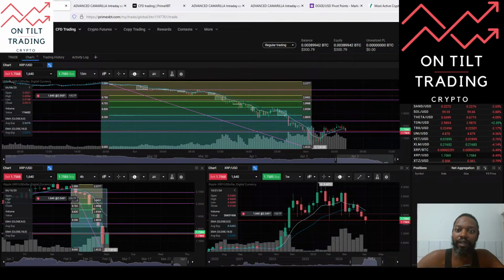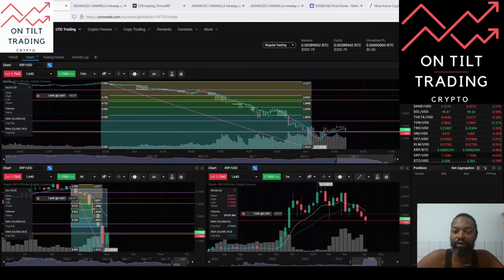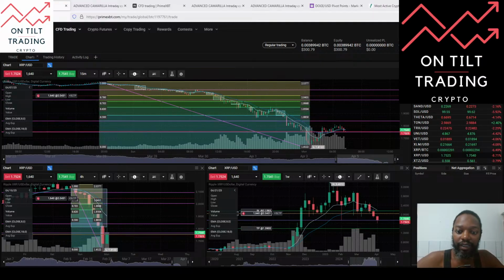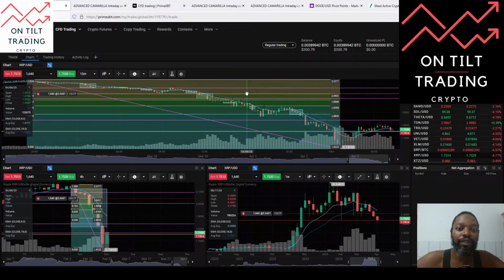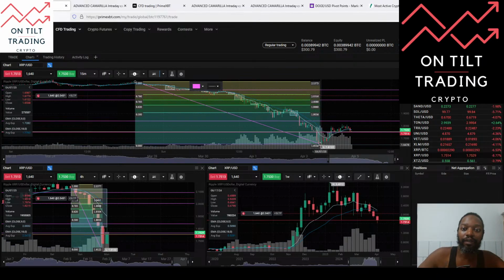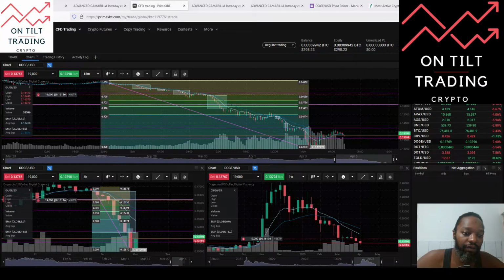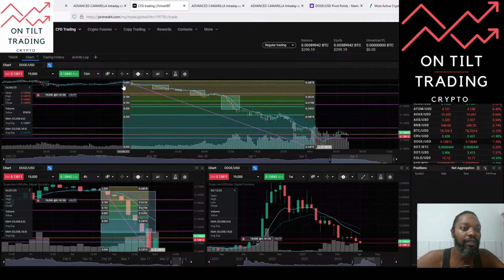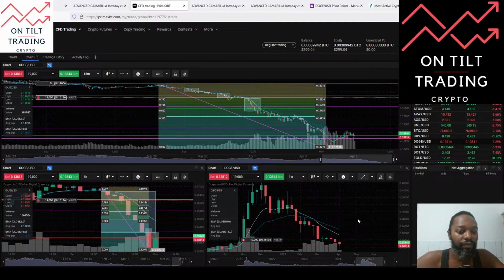RIPPLE DOGECOIN Live Crypto Market Analysis And Pre Trade Strategy